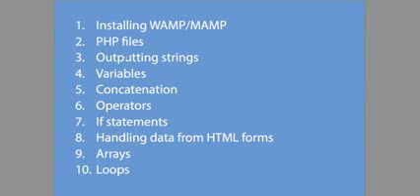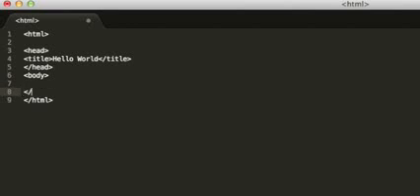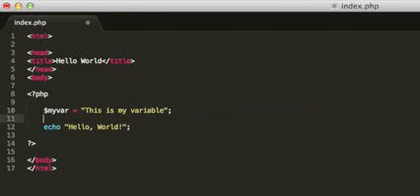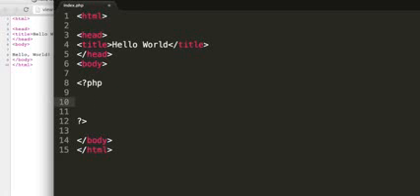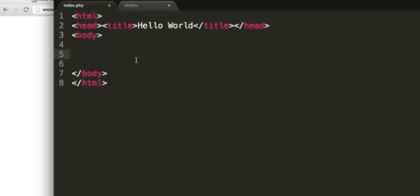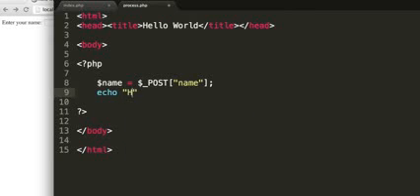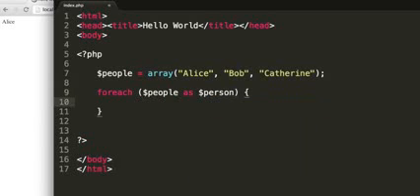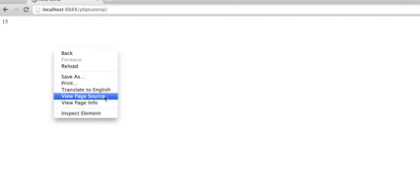Μάθετε PHP σε 15 λεπτά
Η PHP είναι μια από τις πιο χρήσιμες γλώσσες που γνωρίζουμε και χρησιμοποιείται παντού. Σε αυτό το σεμινάριο, θα ξεκινήσει από την αρχή και να σας δείξει πώς να αρχίσει να γράφει PHP scripts.